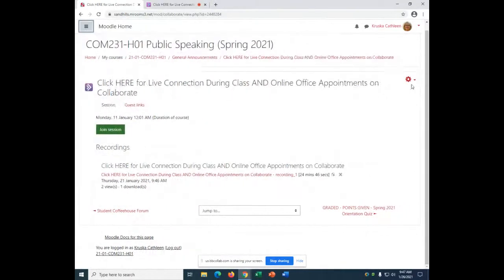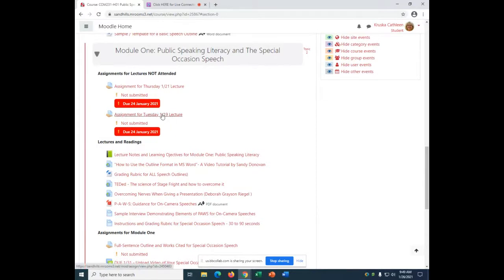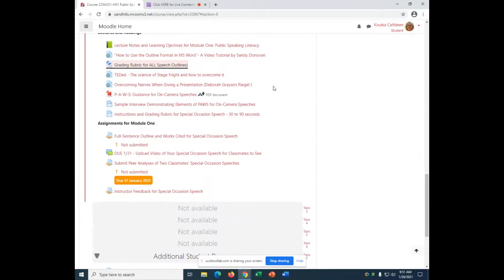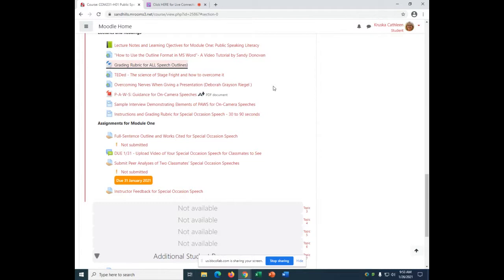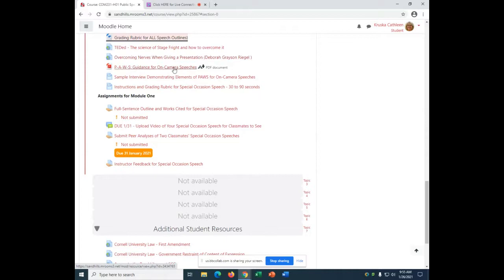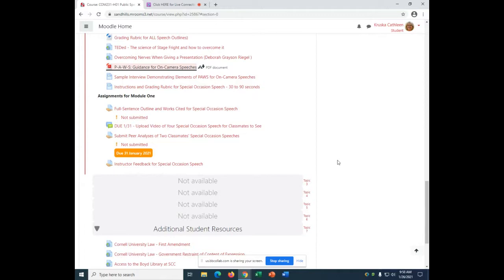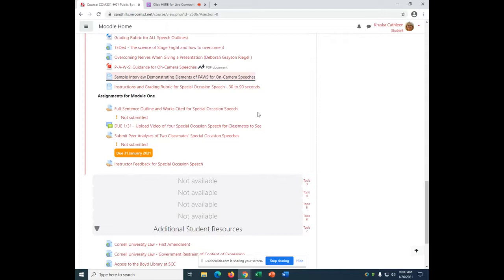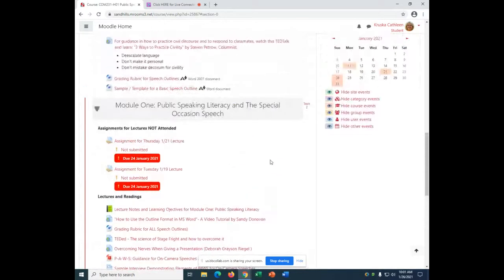Tuesday 1/26 Lecture - Special Occasion Speech Assignment